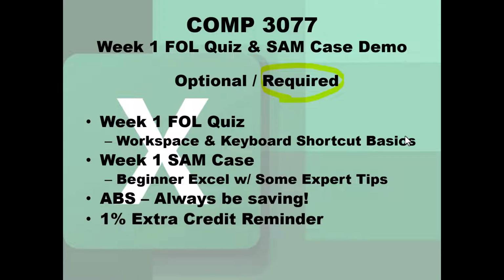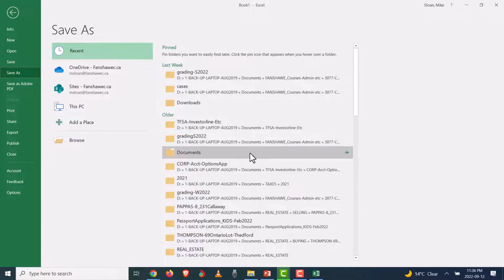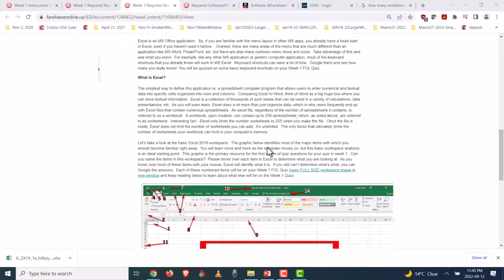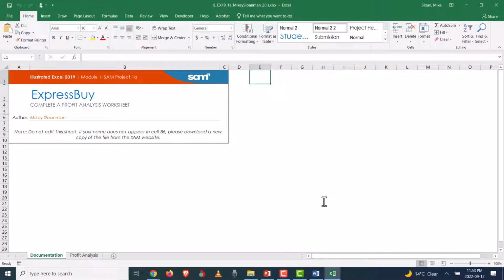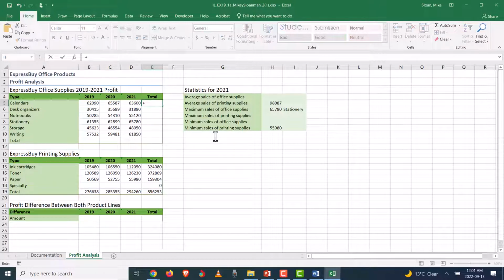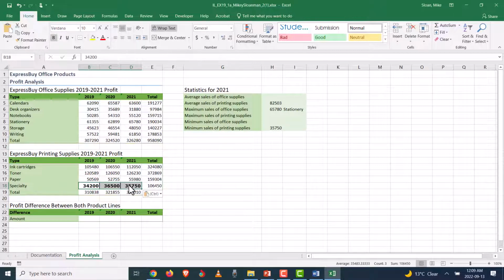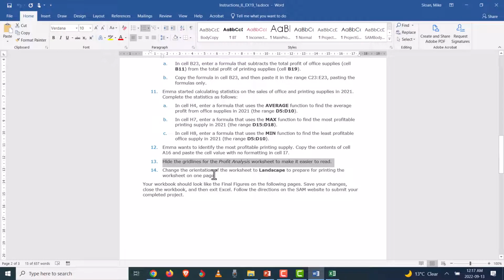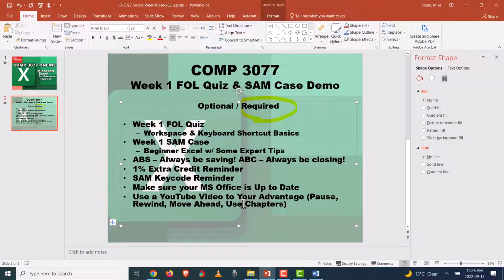Week 1 - FOL Quiz & SAM Case Demonstration (REQUIRED)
This video covers the contents of the Week 1 Quiz to be taken via FanshaweOnline, which is fundamentally your introduction to MS Excel.  Following that first portion of the video lecture, a FULL step by step completion demonstration of the Week 1 SAM Case is also provided.

00:00 - INTRO:  Overview of Course Introduction
04:38 - Understanding the Readiness File, Basic File Management
06:07 - Opening MS Excel, Final Overall Course Reminders including, Downloading MS Office
08:59 - Exploring the MS Excel Workspace, Beginning Basics & Terminology, Preparing for and Starting the FOL Week 1 Quiz
19:46 -Beginning your First SAM Case: Downloading & Renaming Start File, How the Process Works
27:43 - Step 1, Data Entry Basics
31:11 - Steps 2, 3, 4, & 5
33:44 - Step 6, Auto-Fill Copying vs Highlighting vs Moving (Cell Behaviors Compared), Using Sam Completion Figures at End of Case for Assistance
40:34 - Steps 7 & 8, AutoSum & AutoFill
43:10 - Step 9, Pasting with Destination Formatting
44:18 - Step 10, Excel for Basic Math, AutoFill
45:43 - Step 11, Average, MIN, MAX + Formulas  Tab vs AutoSum Menu
48:27 - Step 12
50:38 - Steps 13, 14, Hiding Gridlines, Page Layout
51:46 - Saving, Closing, & Submitting File to SAM
54:03 - Using SAM Grading Report to See & Fix Mistakes, Making Second Submission for 100%!
56:54 - OUTRO: Taking Advantage of 2 Submission Allowance, Where to Find Your Report Files in SAM, FOL Quiz 1 Reminder, Conclusion